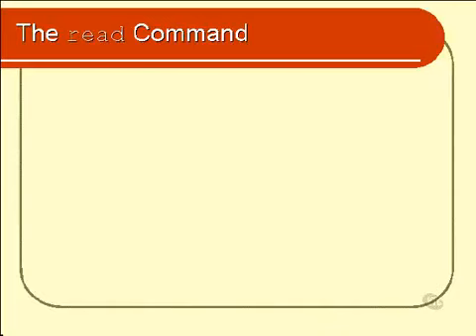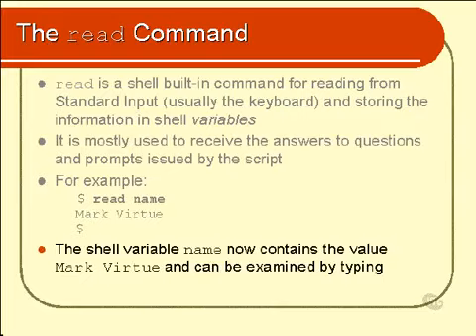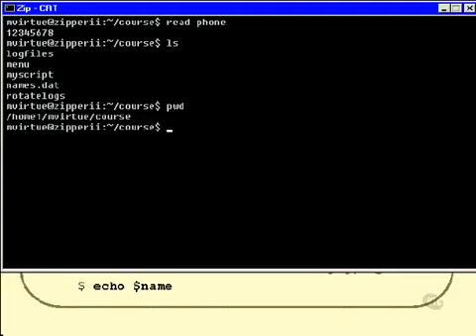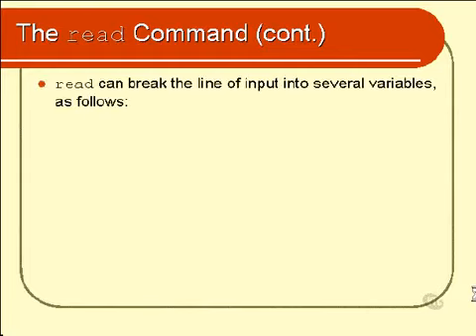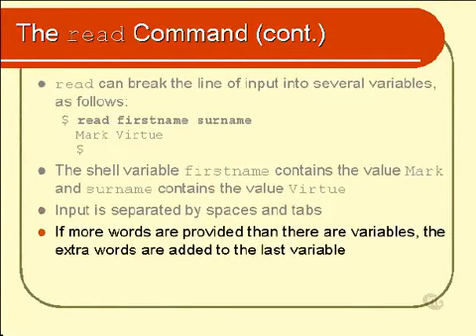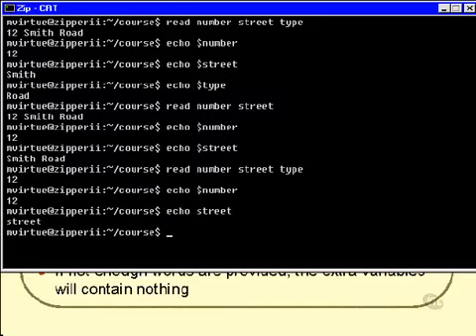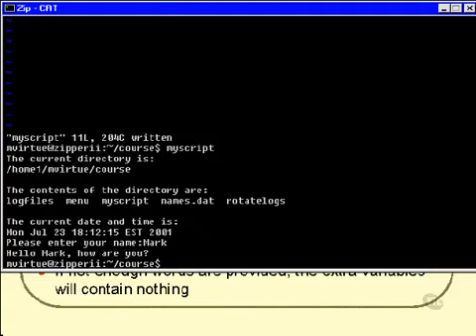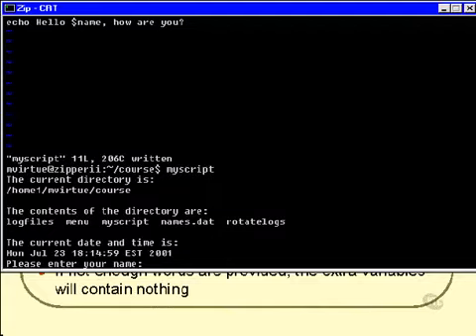0203 The read Command.mp4